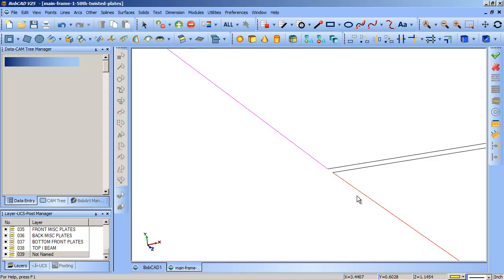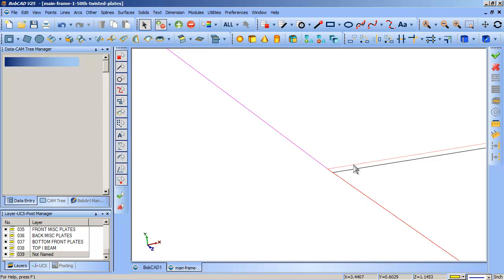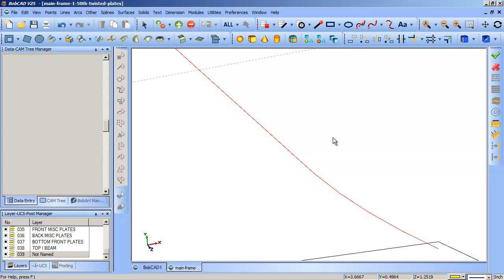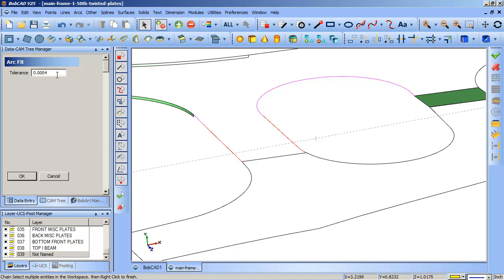Connecting edges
Connecting edges of sperate shapes to create joined surfaces.